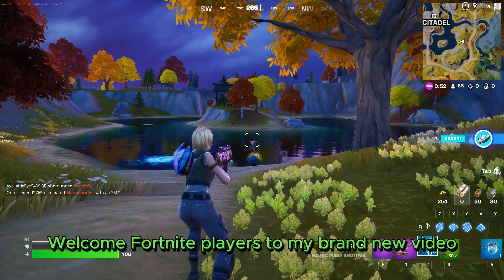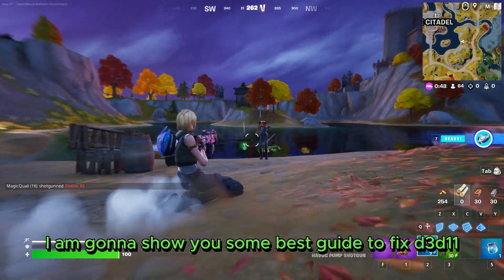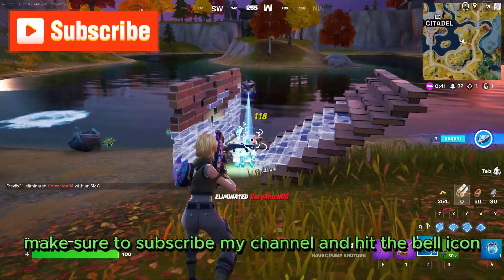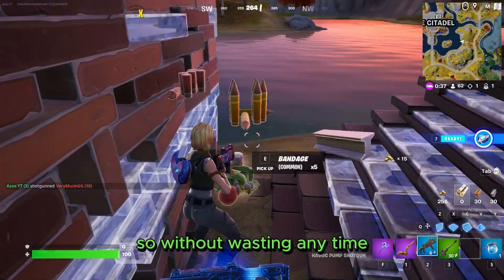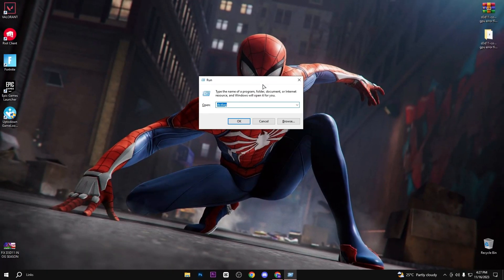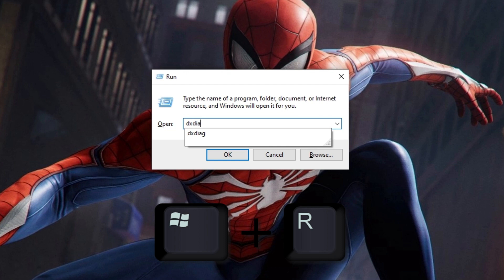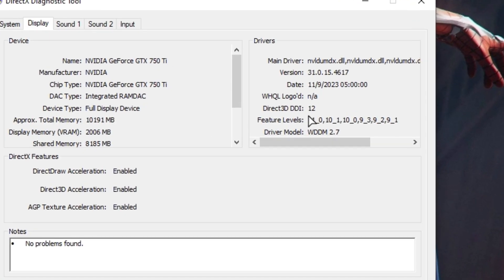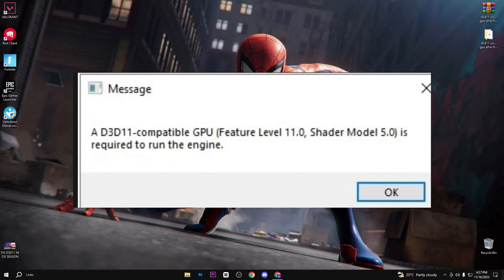How To Fix Fortnite A D3D11-Compatible GPU Error (New Season)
As you know that Fortnite release the new Season so todays In this video, I present to you "How To Fix Fortnite A D3D11-Compatible GPU Error (New Season)" If you're looking to enhance your gaming experience and dominate the competition, you've come to the right place.

fix d3d11 error in 2 to 3 mins